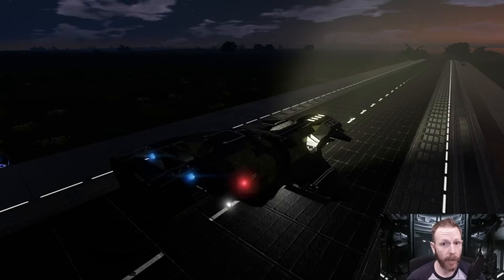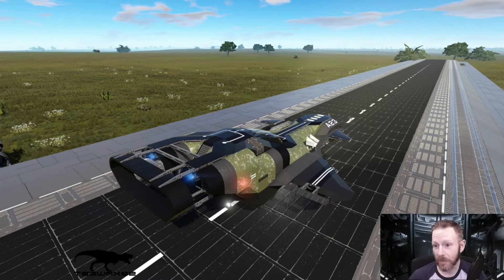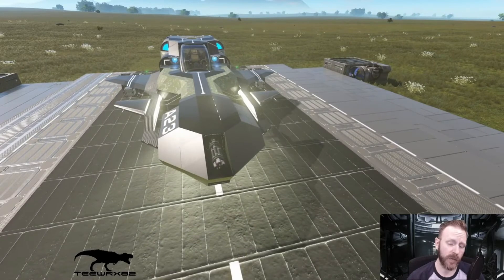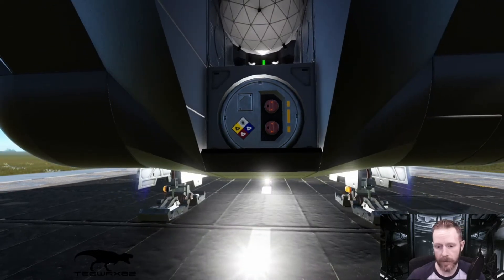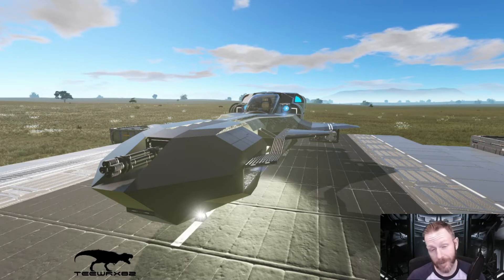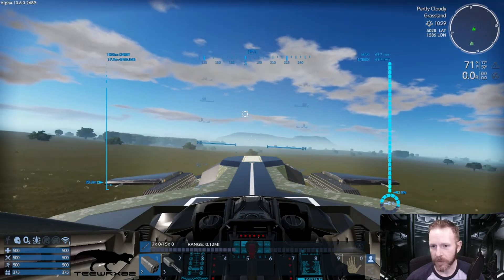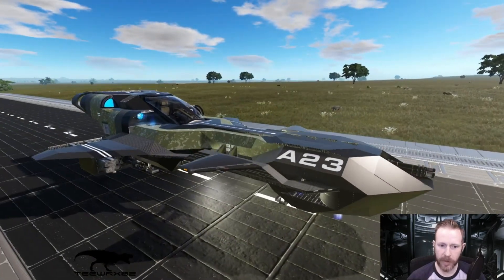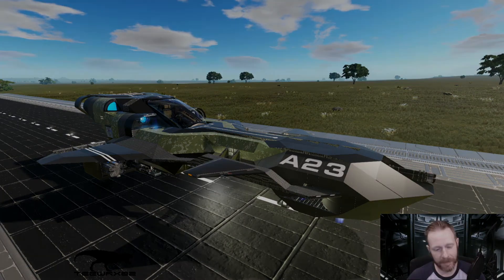Empyrion - Alpha 10.6 "Thanatos" FINAL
Final overview and flight demonstration of the A-23 "Thanatos" which is available on the workshop now!  Hope you all enjoy as much as I did making it!